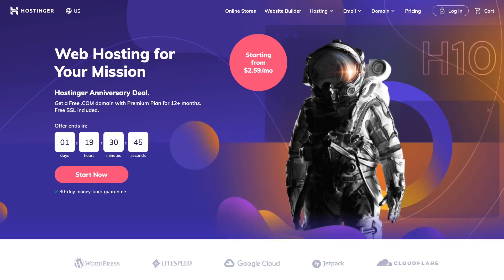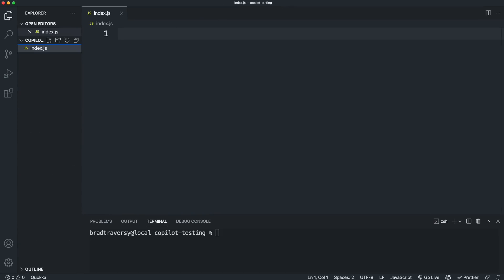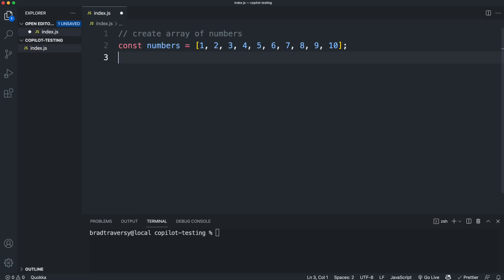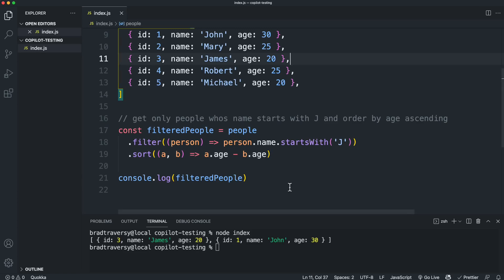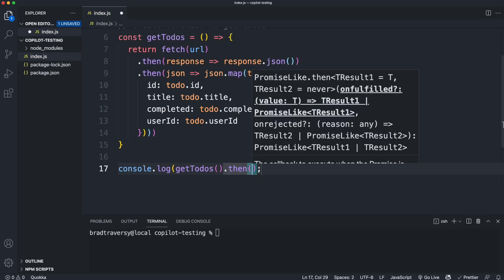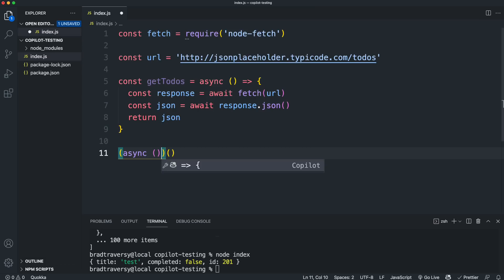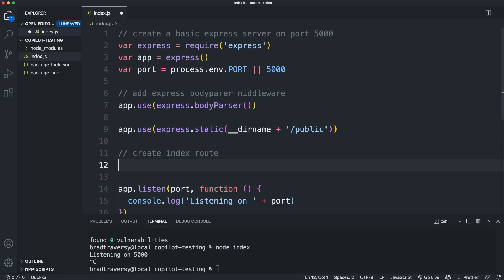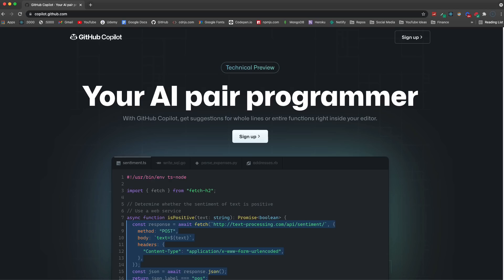GitHub Copilot - First Look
In this video, we will look at and try the GitHub Copilot AI pair programmer

Timestamps:
0:00 - Intro
2:28 - Specific Functions
4:52 - Generating Data
6:04 - Working with Data (Ordering, etc)
7:45 - Working With Fetch and API
12:04 - Async/Await Example
13:05 - Express Example
15:33 - React Example
16:57 - Final Thoughts